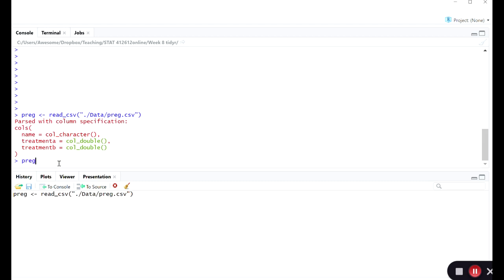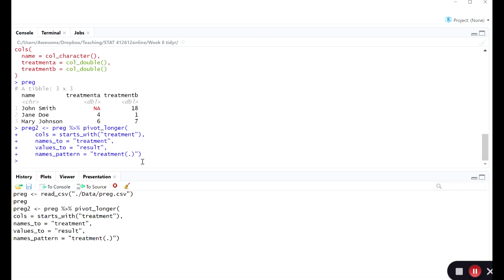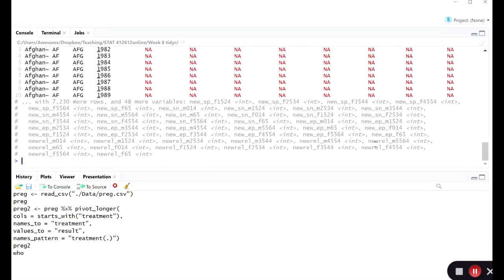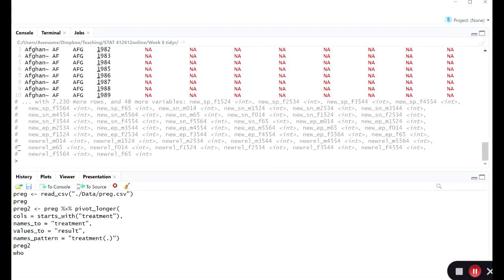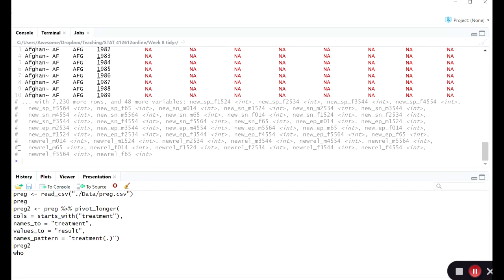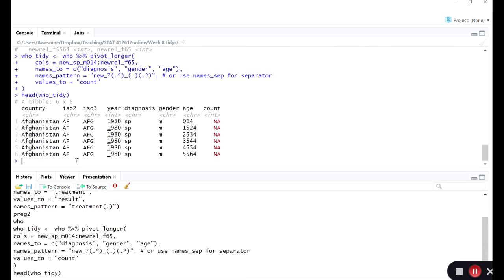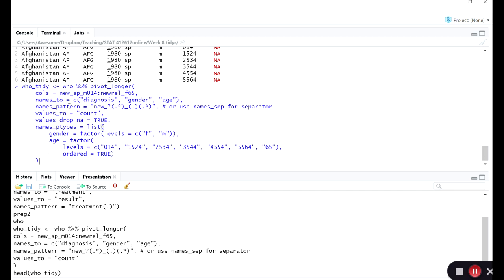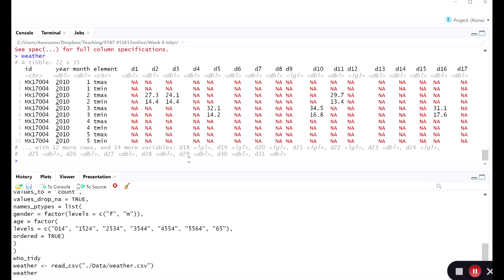tidyr names_pattern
Video 5 covering tidyr chapter of R for Data Science